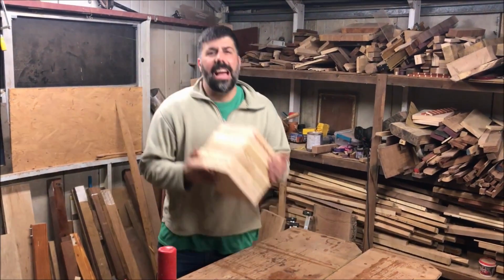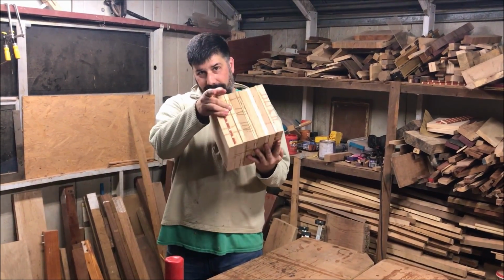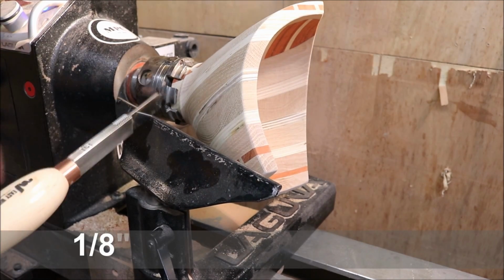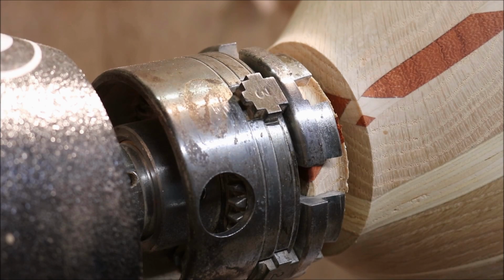Wood Turning - Giant Three Winged Bowl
I had a thought, what if I turned a super big three winged bowl? And then I did. Come check the video out and see what I did. There was drama, fear, joy, and even moments of sheer terror. Hahahahaha but I survived. Oh all of this was made from scrap wood and plywood

Products I Use:

6” Quick Release Bar Clamps
1/32"- 5/8" Self-tightening Keyless Lathe Drill Chuck W/ MT #3